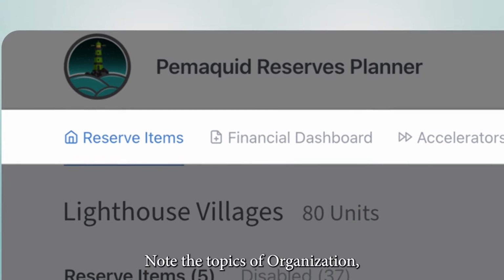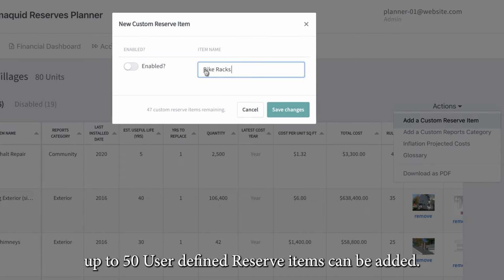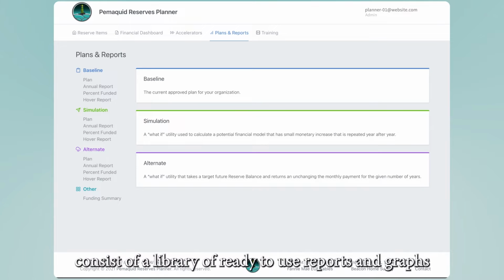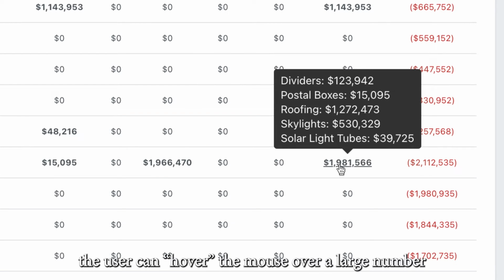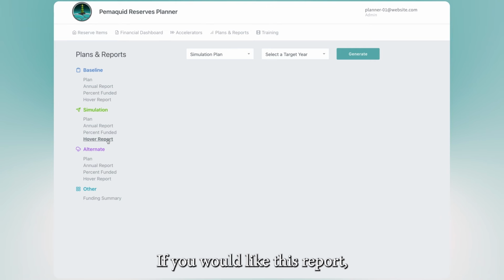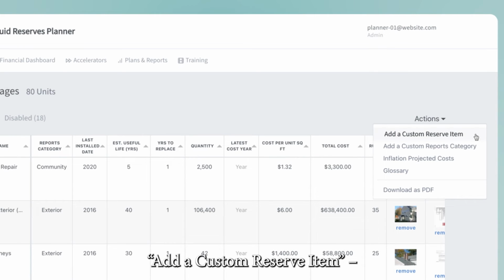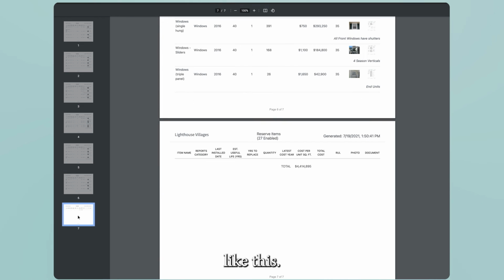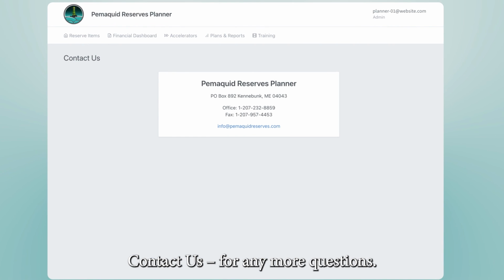Pemaquid introduction video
Sometimes the desired look is one of a screen-captured video. The problem is, screen capture never sync well with the voice-over tracks. So in cases like these, we recreate the look using animation. What you are seeing is 100% manufactured but designed to look like someone is operating the screen.